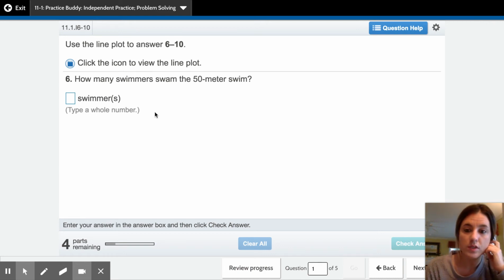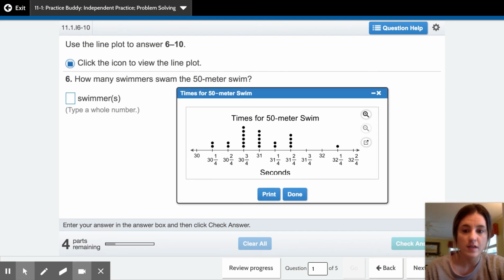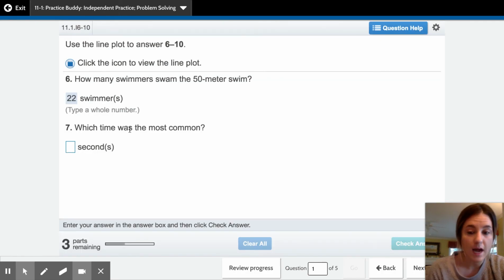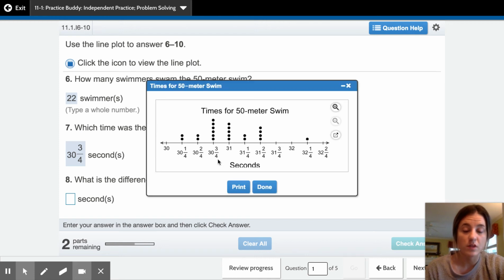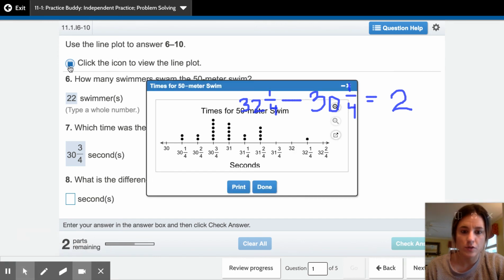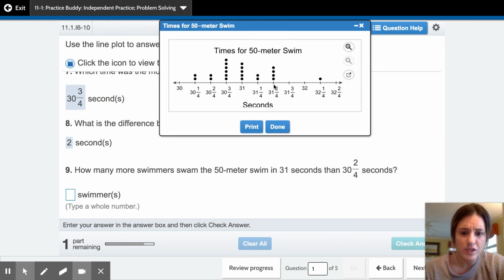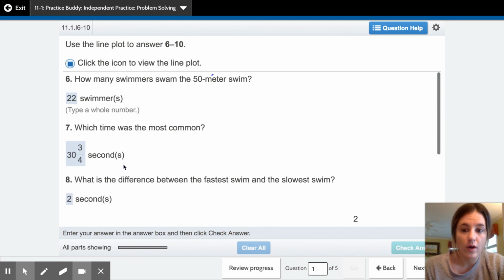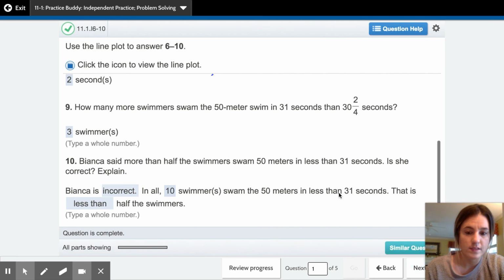Pearson says…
11-1 Practice Buddy Video